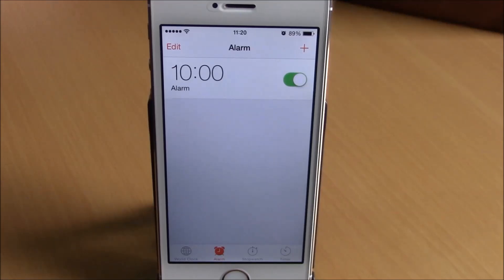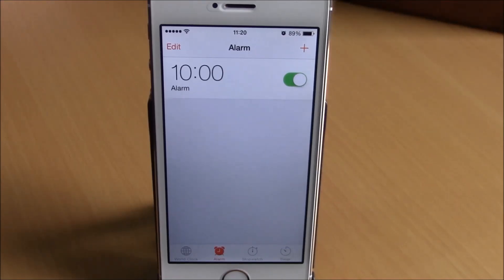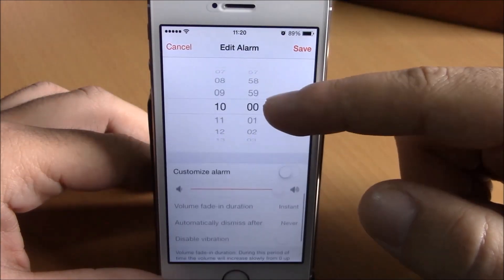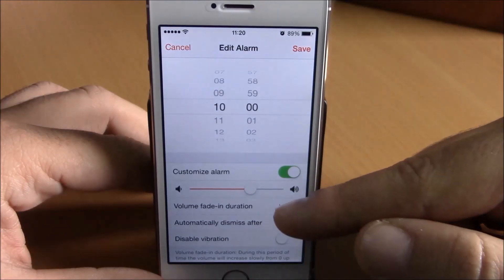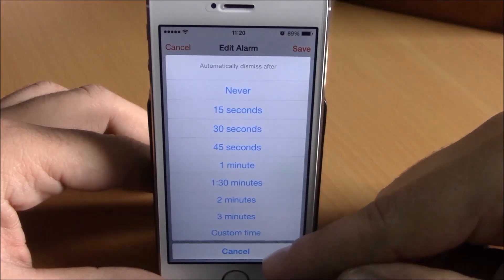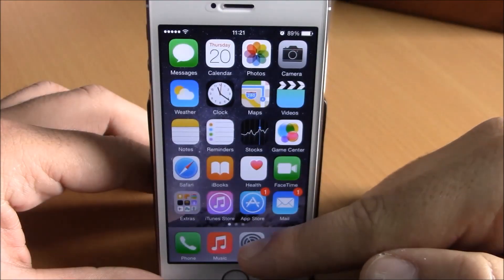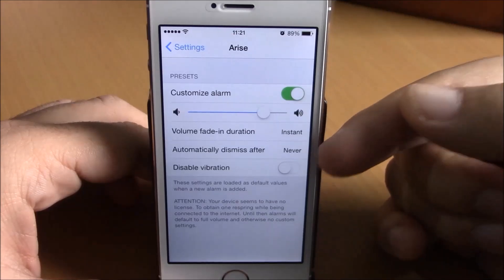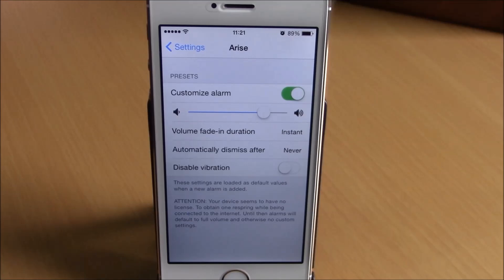Arise - iOS 8 Jailbreak Cydia Tweak